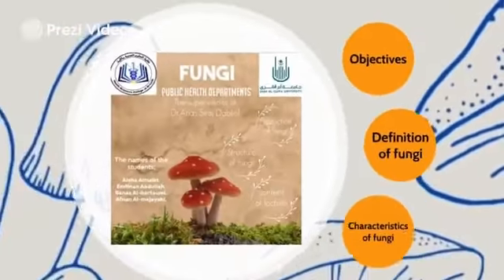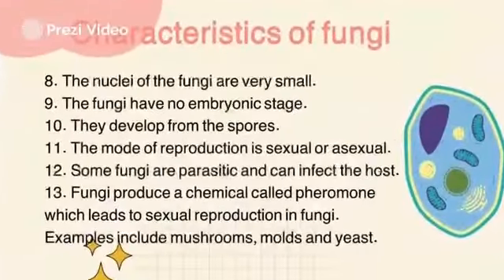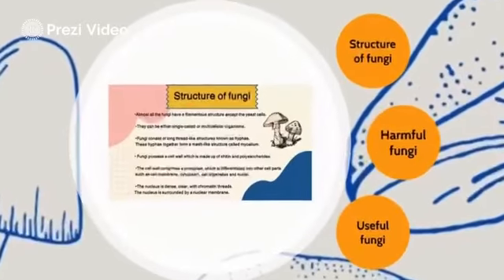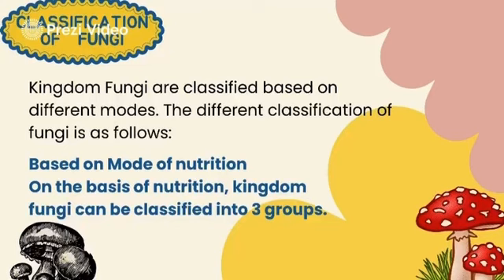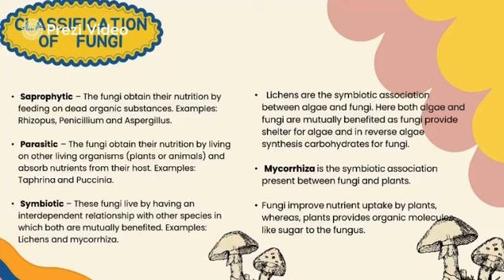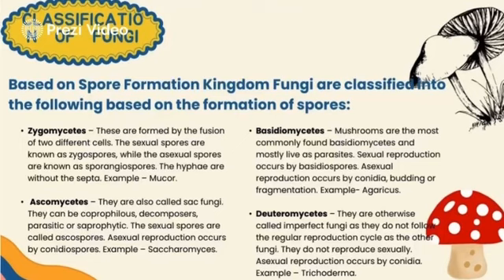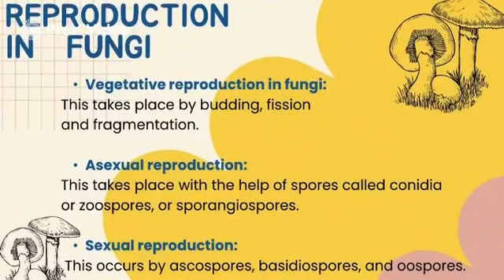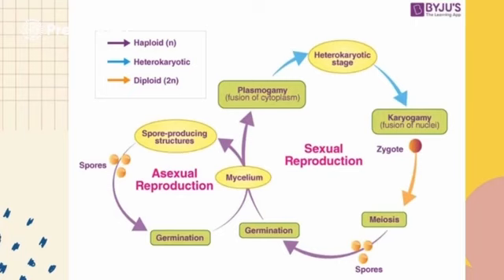1 mycology 1444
Course of medical microbiology, Department of Public Health, College of Health Sciences, Umm Al-Qura University